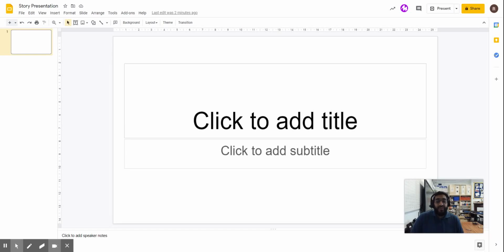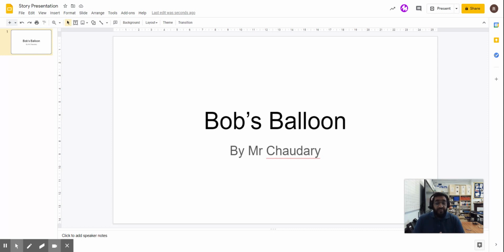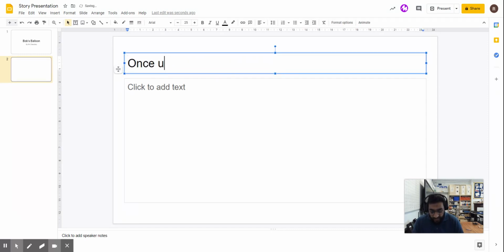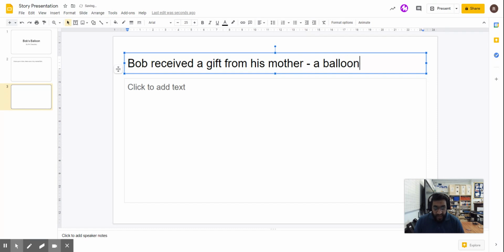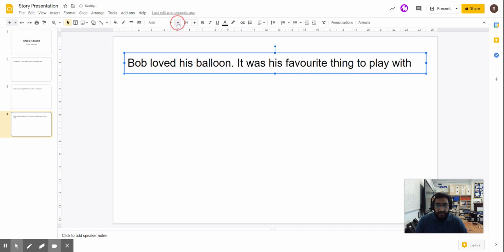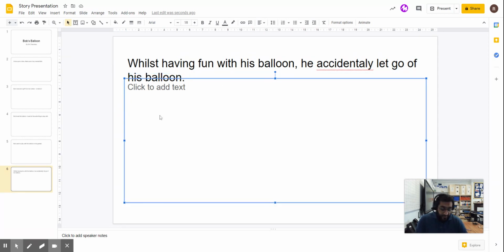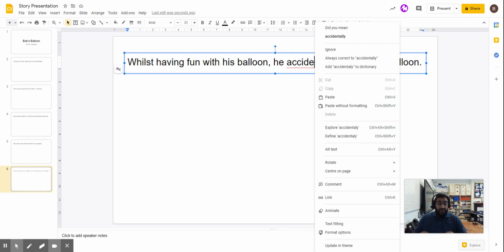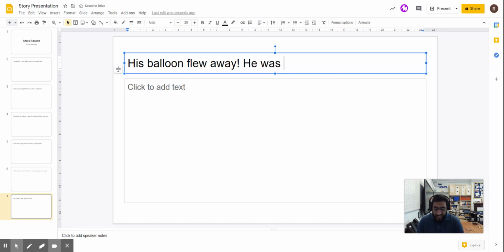Story Presentation - Google Slides